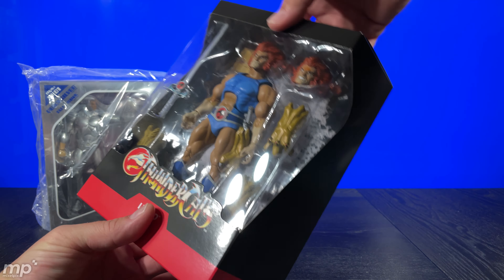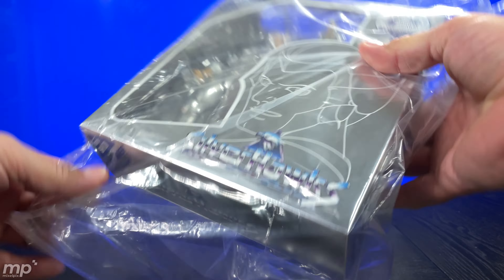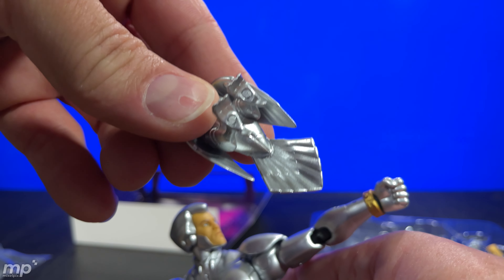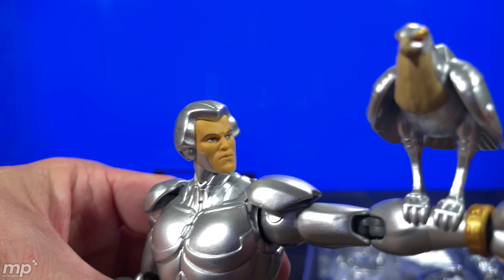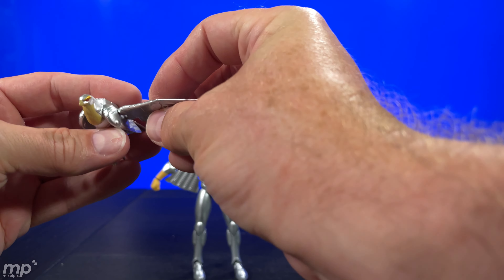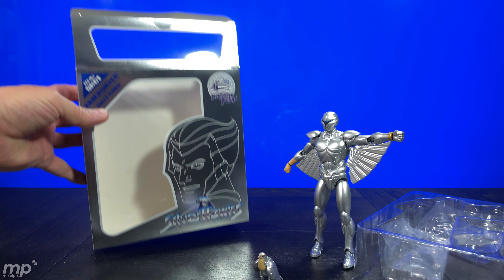[REVIEW] Quicksilver from Ramen Toy & Super7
I review my pre-order copy of Silverhawks Quicksilver from Ramen Toy under license by Super7.

My channel: Dedicated mostly to Transformers toy collecting (Masterpiece & Transformers Prime), all my toys are purchases or gifts from family, and I shoot and edit the videos to document and share my collecting experience to hopefully help you with yours.